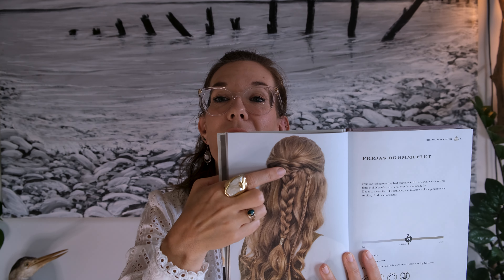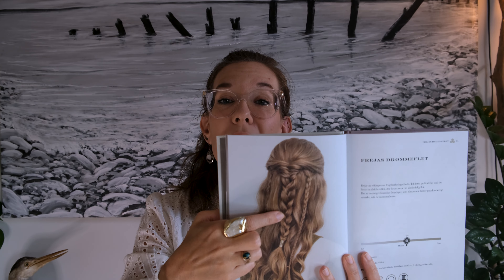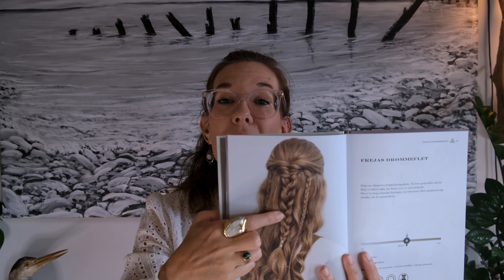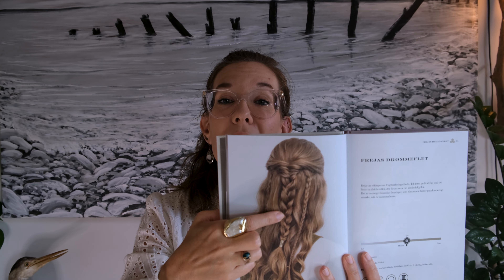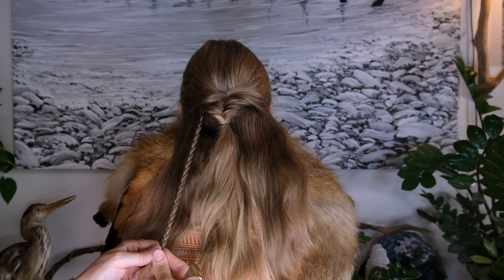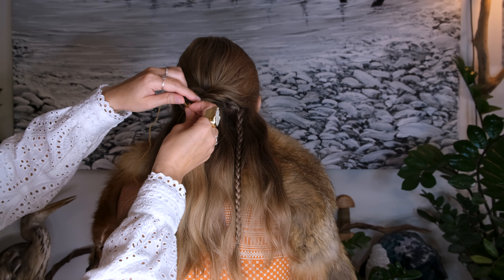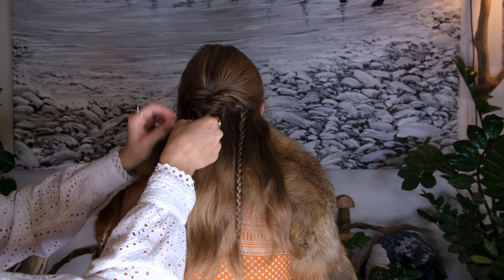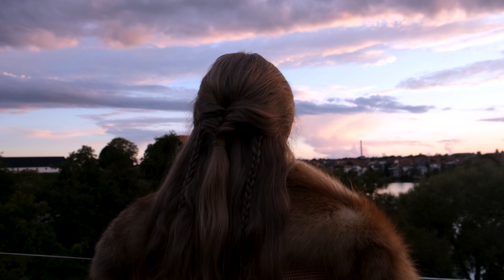Want Hair Like Goddess Freya? II The Magic Of Freya's Dream Braid & How To Do It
Follow us as we showcase how to do Freya's Dream Braid. A sacred hairstyle Viking Hair Braid from the Viking Age, which aims to bring you closer, and to honor, Freya, the Goddess of Fertility, Passion, Magic, Death & Power.
Hair Braids placed a crucial role in the Viking Society, a hairstyle used by men and women to a great extend.
Hair Braids are one of the most beautiful styles to set your hair, and the Vikings/Norse were a master at their craft. So do you want to express yourself, do you want to stand out in the modern age. Do a Hair Braid in the style of Goddess Freya.